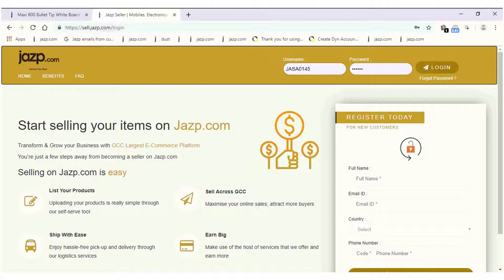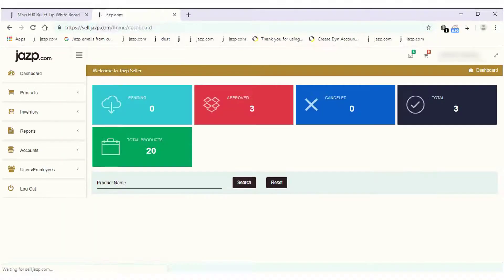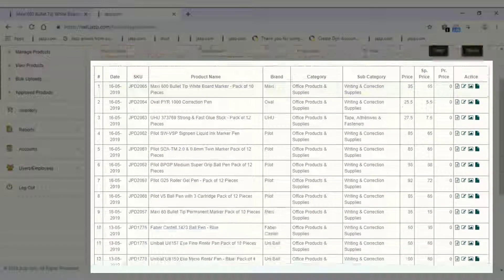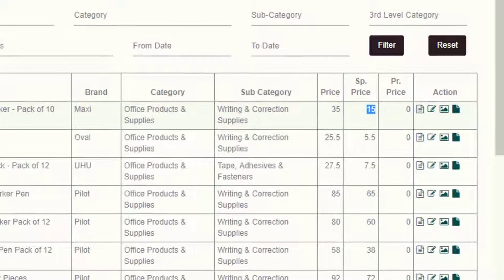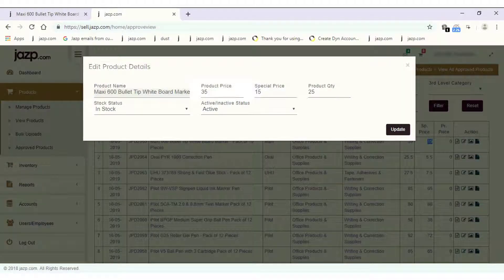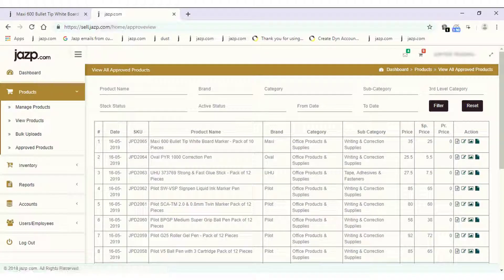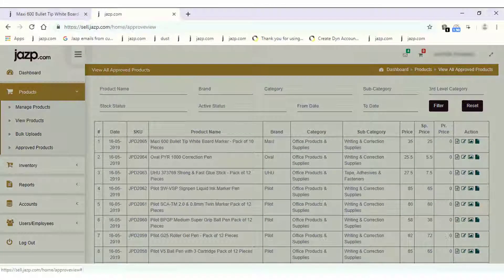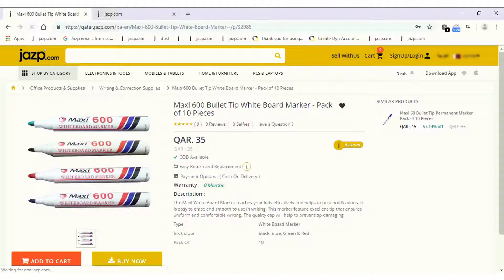How to change Price from Jazp Seller panel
to change Price from Jazp Seller panel | Jazp, tutorial video for Seller support jazp.com